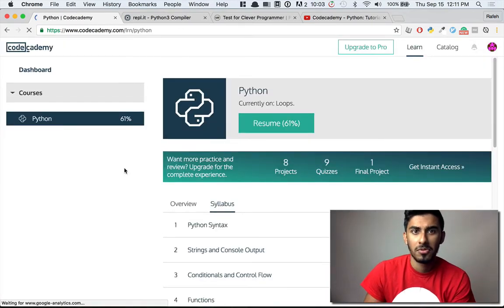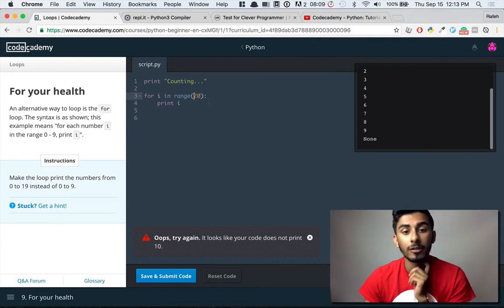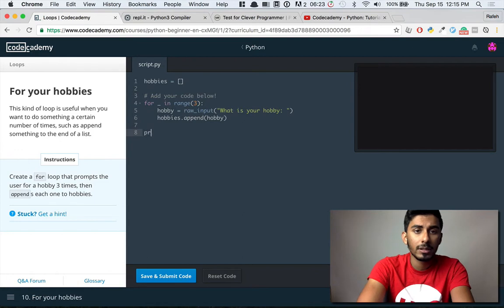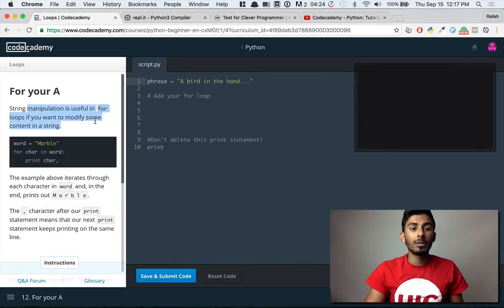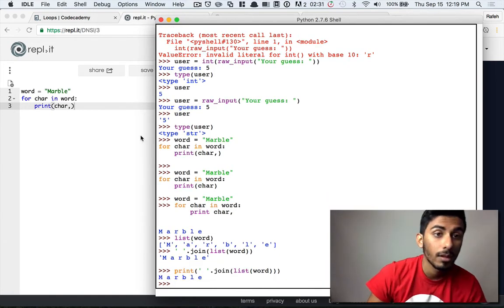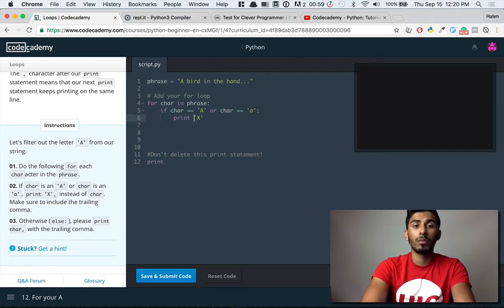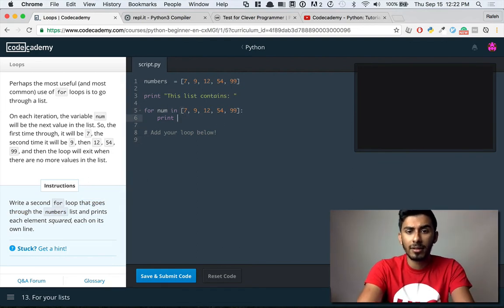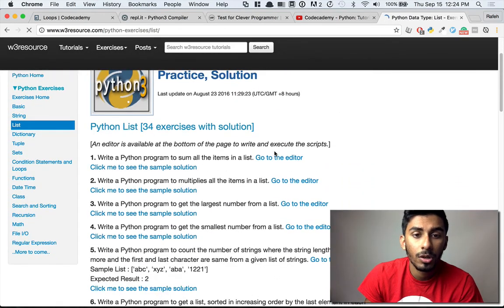Codecademy Python Tutorial #22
Unit 8 - LOOPS
0:00 -- 9. For your health
2:48 -- 10. For your hobbies
5:22 -- 11. For your strings
6:19 -- 12. For your A
10:35 -- 13. For your lists
12:51 -- BONUS EXERCISES FOR YOU!

This is part 22 of the Codecademy Python Walkthrough Tutorial. We discuss and practice more loops! How fun!

CHANNEL INFO